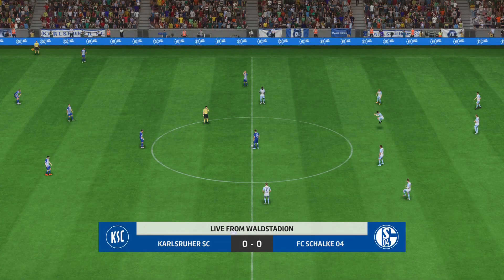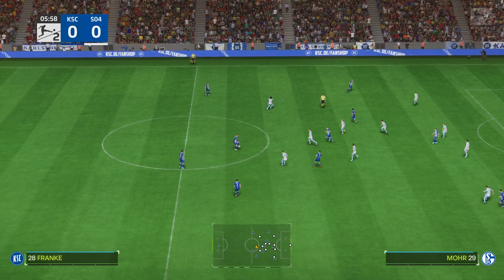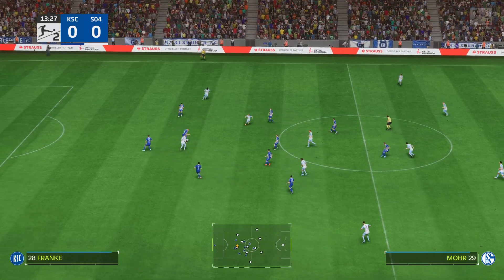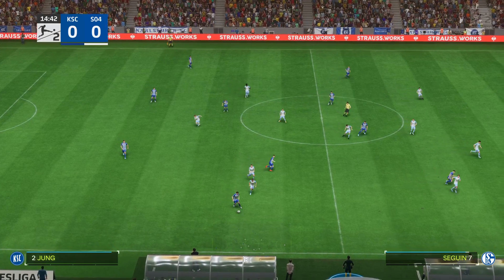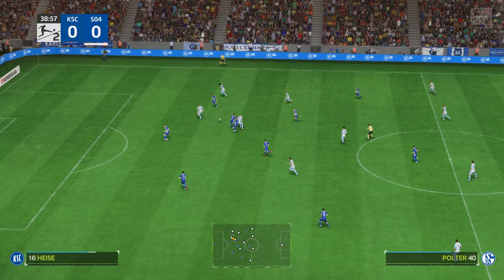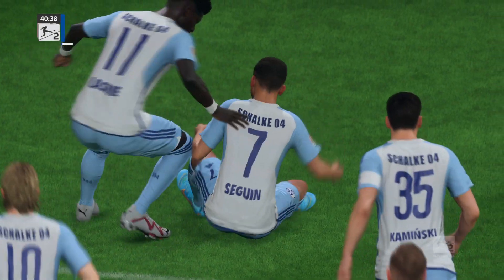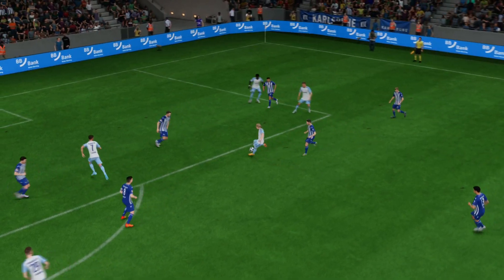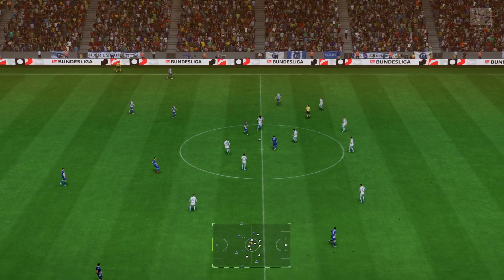Karlsruher SC vs FC Schalke 04 (22/10/2023) 2. Bundesliga EA FC 24 PS5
About FC Schalke 04
FC Schalke 04 live scores, players, season schedule and today’s results are available on Sofascore.

FC Schalke 04 next match
FC Schalke 04 will play the next match against Karlsruher SC on Oct 22, 2023, 11:30:00 AM UTC in 2. Bundesliga.

When the match starts, you will be able to follow Karlsruher SC vs FC Schalke 04 live score, standings, minute by minute updated live results and match statistics.

We may have video highlights with goals and news for some FC Schalke 04 matches, but only if they play their match in one of the most popular football leagues.

FC Schalke 04 previous match
FC Schalke 04 previous match was against Heracles Almelo in Club Friendly Games, the match ended with result 4 - 1 (FC Schalke 04 won the match).

FC Schalke 04 fixtures tab is showing the last 100 football matches with statistics and win/draw/lose icons.

There are also all FC Schalke 04 scheduled matches that they are going to play in the future.
Hey guys and Welcome to Brand New video!